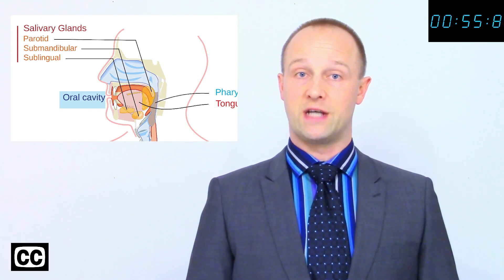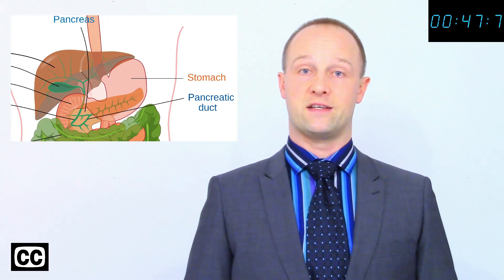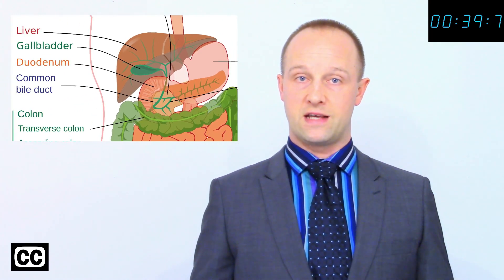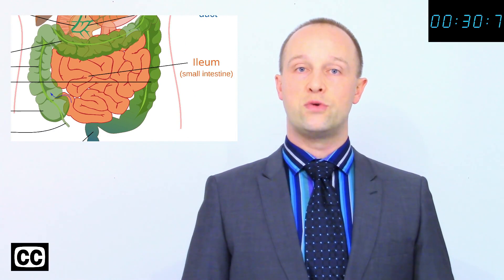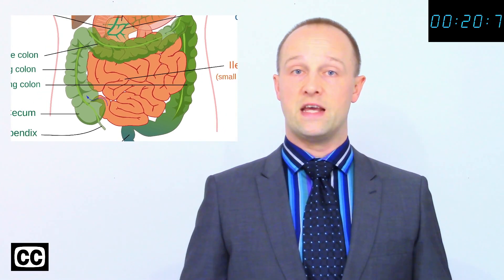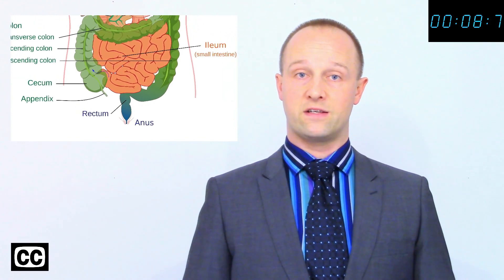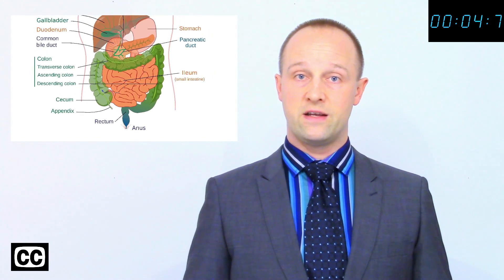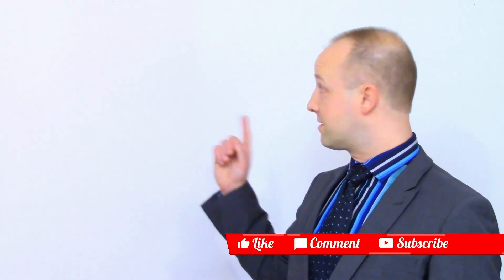⚡The Digestive System - GCSE IGCSE 9-1 Biology - Science - Succeed Lightning Video⚡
A secondary education revision video to help you succeed in your Science GCSE and IGCSE.  Let Mr Thornton simplify how The Digestive System works - it's easy when you know how!  No unnecessary information, just the stuff you need to know for GCSE and IGCSE Science revision, in a short, sweet video, to help you Succeed In Your GCSE and IGCSE!